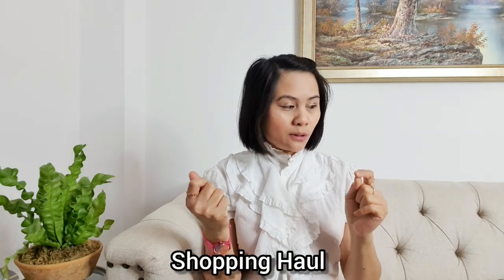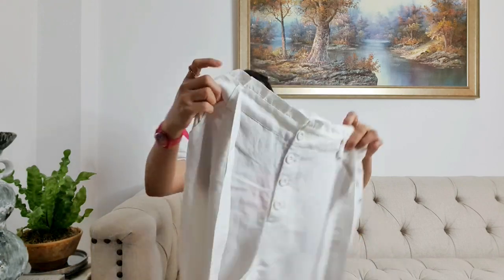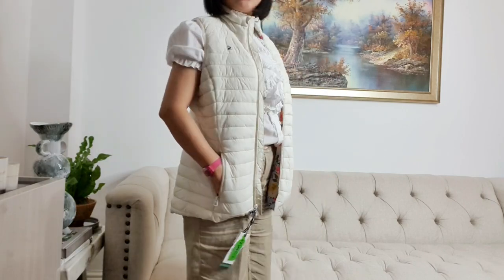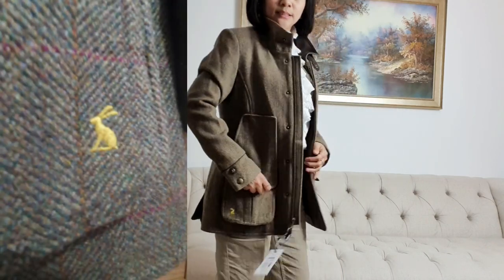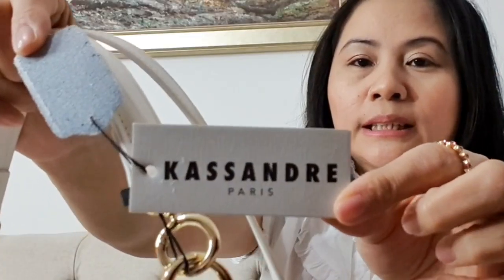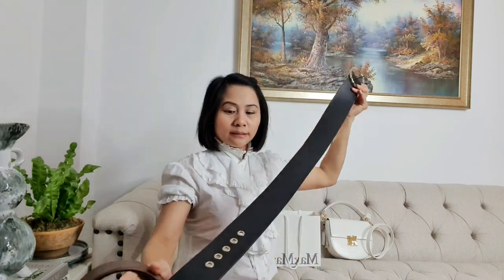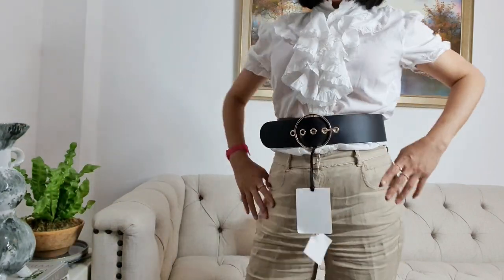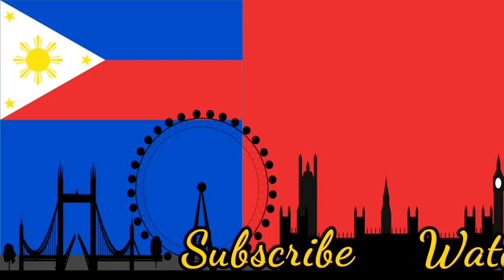The Best Luxury Shopping Haul Bicester Village Outlet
from Bicester Village is the global shopping destination for luxury outlet shopping, offering world-leading brands and exceptional savings.

Bicester Village
50 Pingle Dr, Bicester OX26 6WD